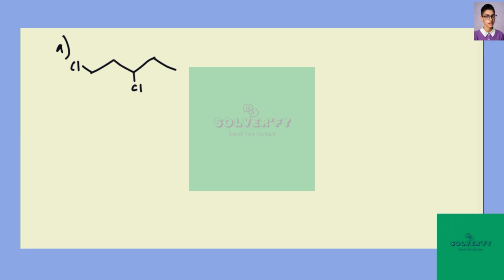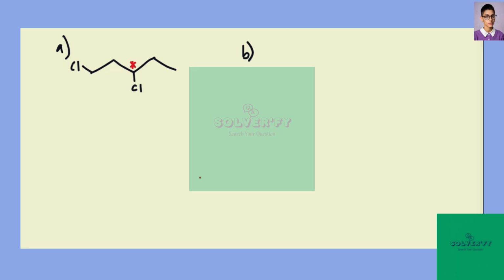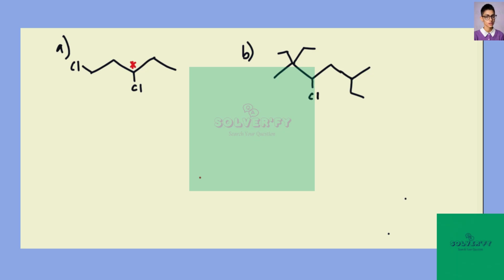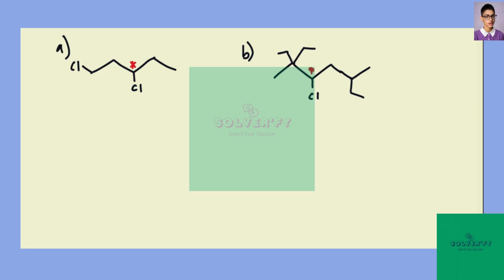[Chemistry] Draw structures from the following names, and determine which compounds are optically ac